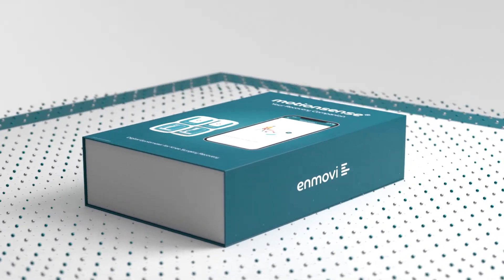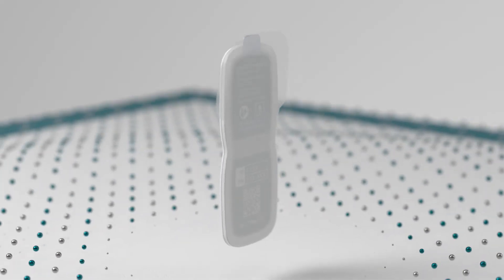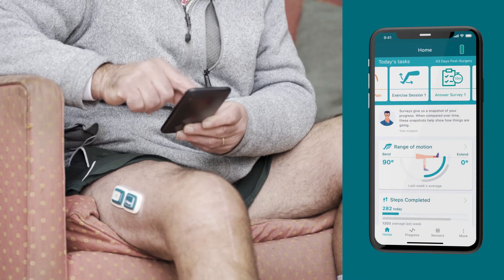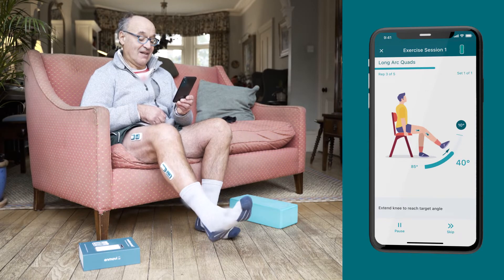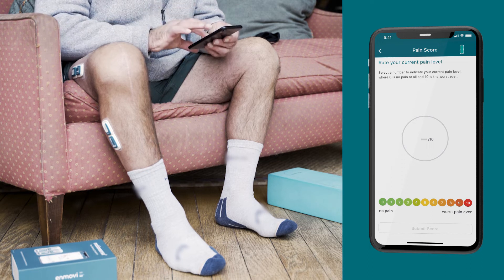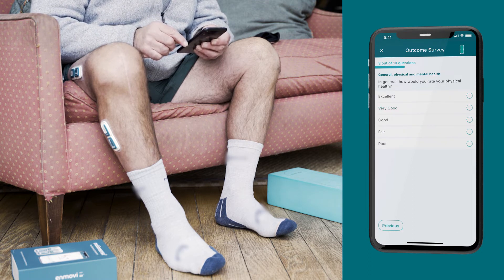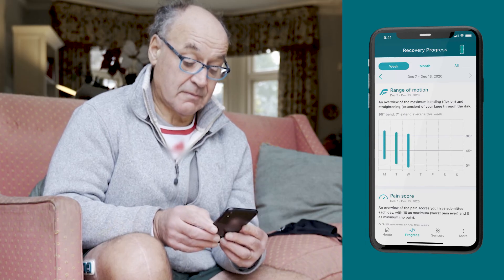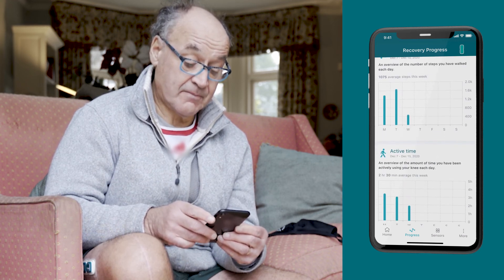Wearable with MotionSense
Dr. Paul Jacob is excited to offer patient wearable technology using MotionSense for knee replacement.  MotionsSense technology and app solution is designed to engage and motivate patients in recovery from joint replacement surgery, while informing the care team of patient progress.